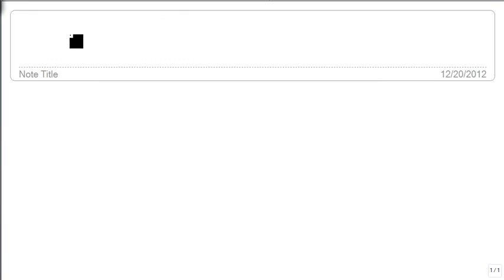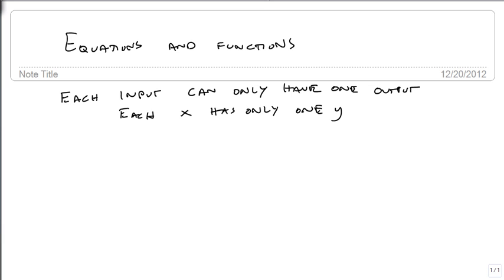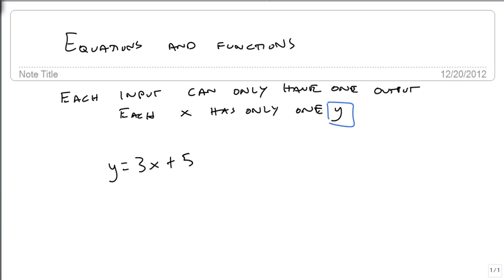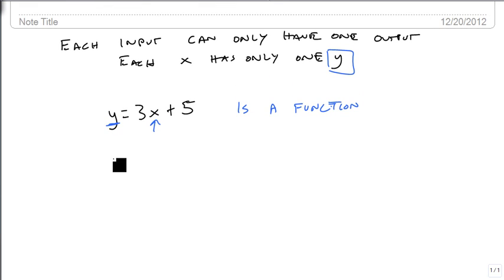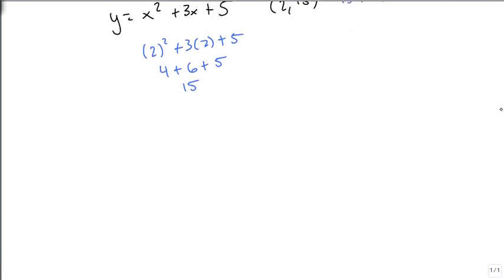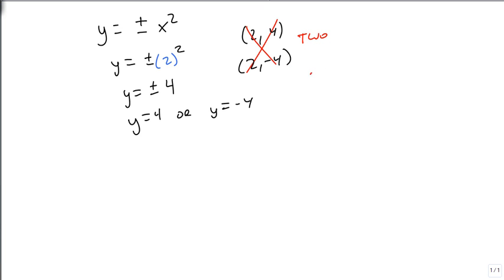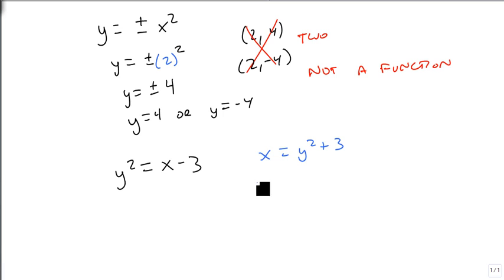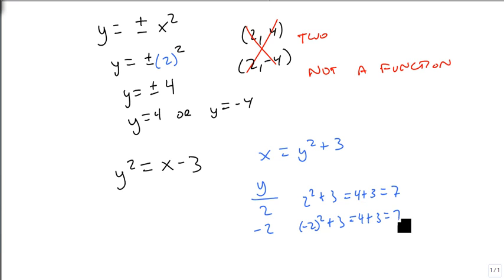Functions and Equations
Shows how functions and equations are related and how to determine if an equation is a function or not